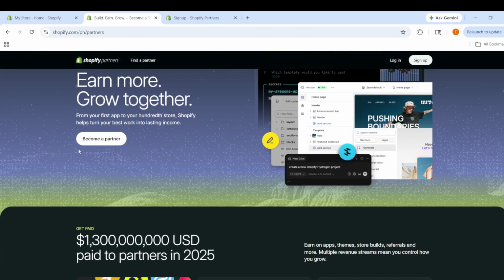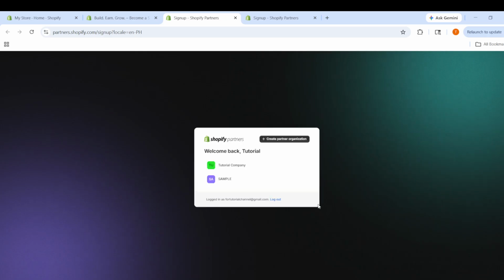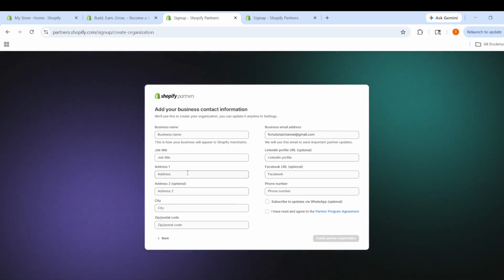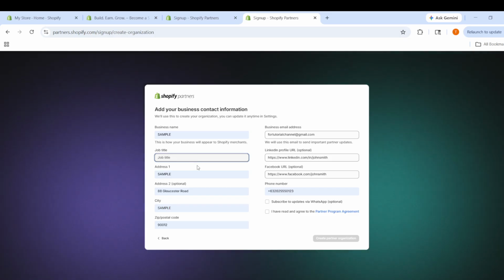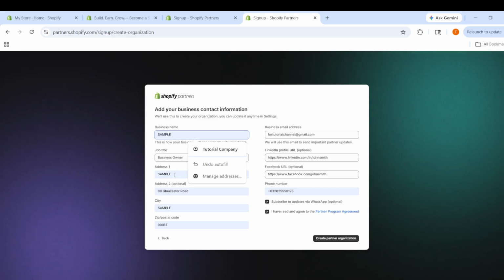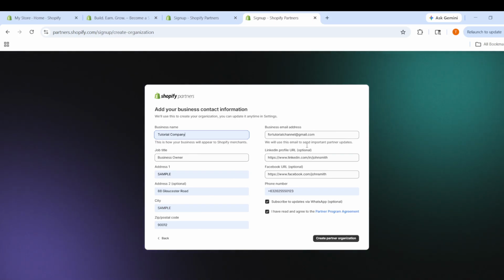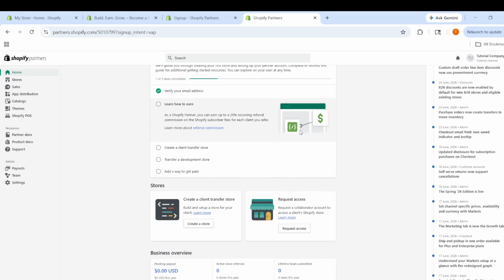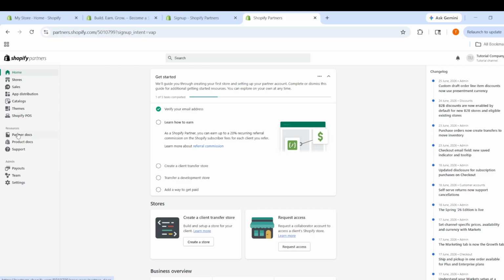How To Create Shopify Partner Account [2026 Guide]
How To Create Shopify Partner Account

Learn how to create Shopify Partner Account step by step so you can start building stores for clients. This quick Shopify tutorial shows where to sign up, how to complete your Shopify Partner profile, and what to expect inside the dashboard. If you searched how to make a Shopify partner account, Shopify partner signup, or Shopify developer account setup, this guide will help.